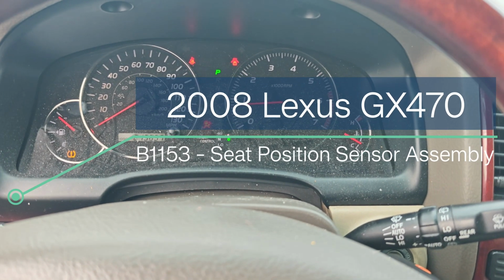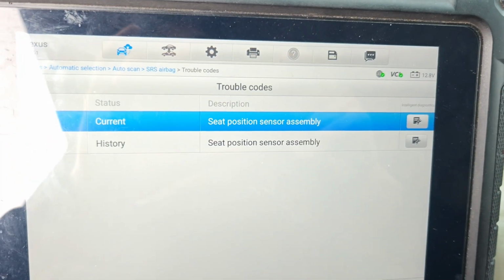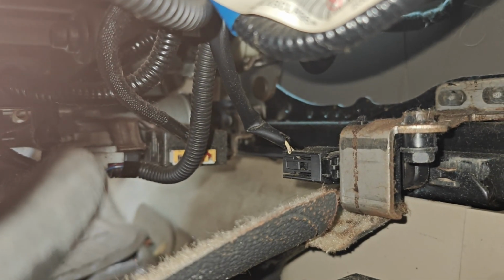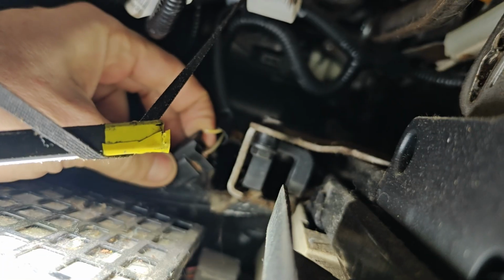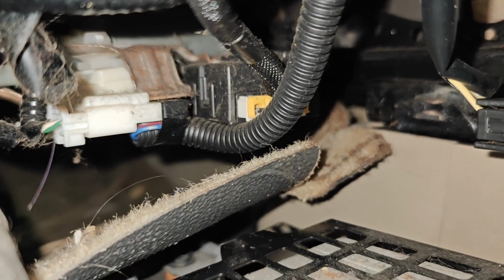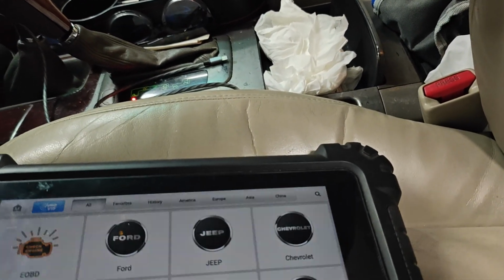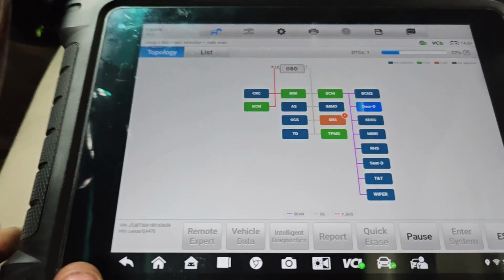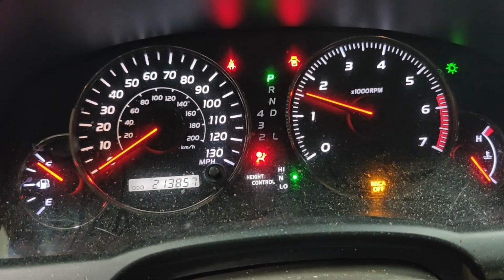2008 Lexus GX470 - Airbag Light - B1153 - Seat Positon Sensor Assembly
Today we have a 2008 Lexus Gx470 that the customer says the airbag light came on. Follow along as we go through diagnosing this issue.

Codes:
B1153 - Seat Position Sensor Assembly

Tools Used:
Autel MaxiSYS MS909:

0:00 Intro
0:30 Code Scan
1:30 Visually Inspecting The Sensor
2:30 We Found Our Issue
3:15 We Repaired The Wire
3:40 Confirming Repair
4:00  Scanning For Codes